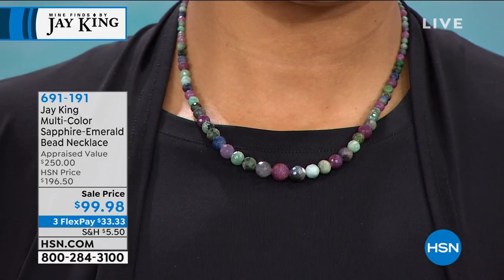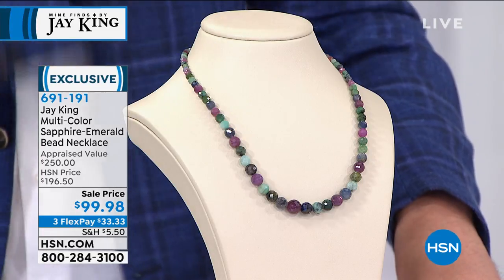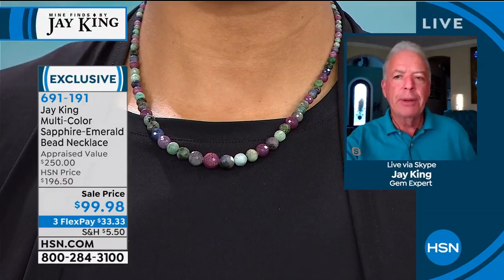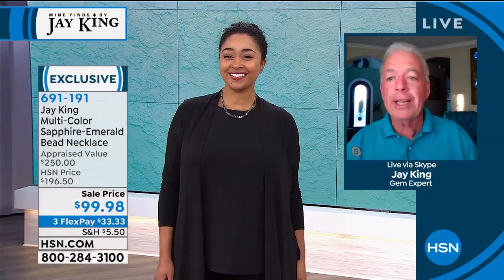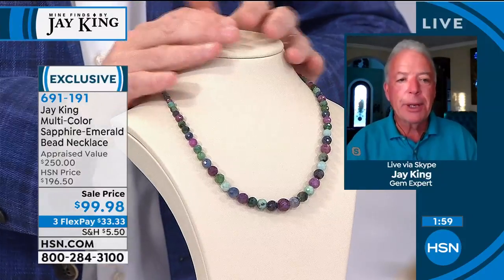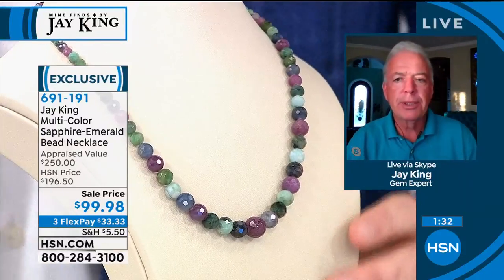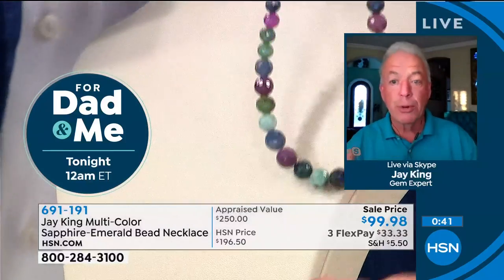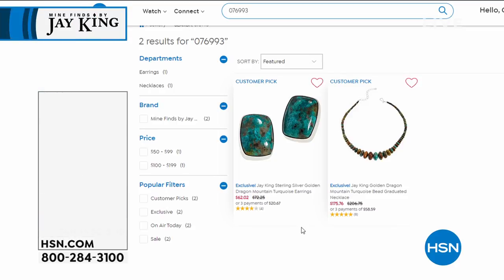Jay King MultiColor Sapphire and Emerald Bead Necklace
Precious gemstones in multiple shades of pink, blue and green, strung in a graduated necklace silhouette, bring a touch of colorful, classic elegance to any outfit.

    Measures approx. 18"L x 3/8"W with 23/4" extender
    Stamped .925
    Multicolored pink and blue sapphire beads
    Green emerald beads
    Sterling silver hook closure

Stone Information

    Blue Sapphire  Round faceted (84mm) mined  in Malawi
    Pink Sapphire  Round faceted (104mm) mined in South Africa
    ClarityEnhanced Emerald  Round faceted (84mm) mined in Brazil